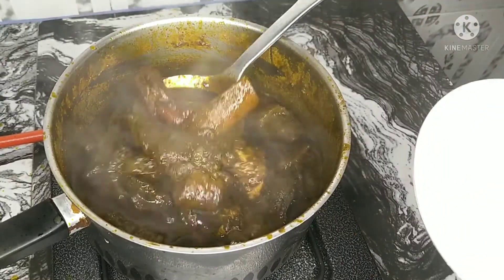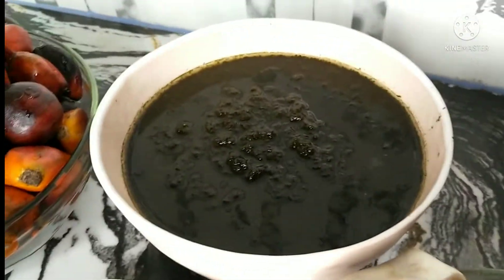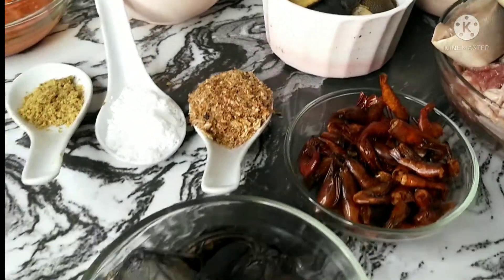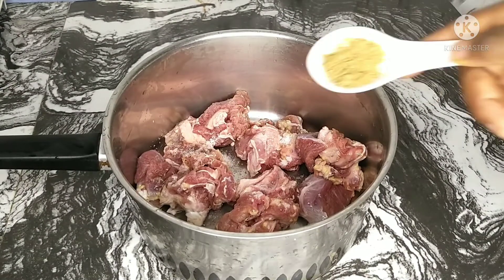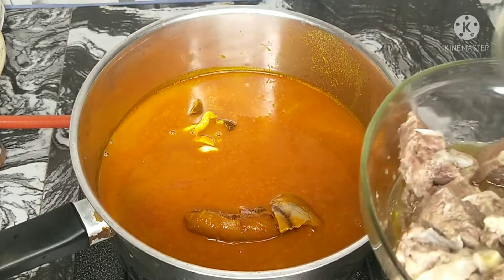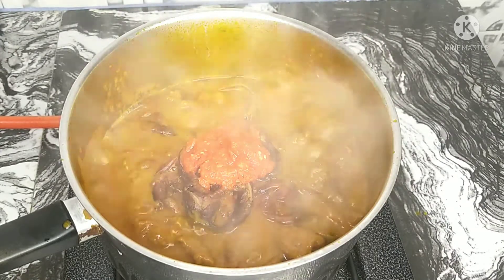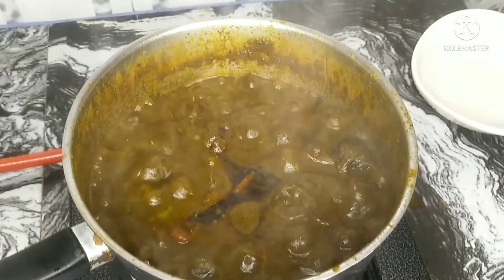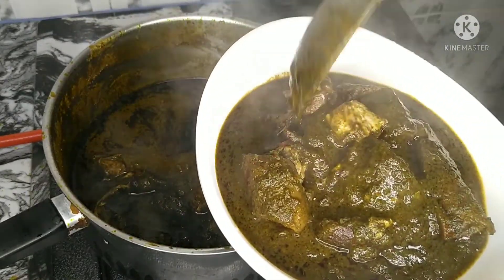Nigerian BLACK SOUP Recipe / Weightloss & Boost your Immune System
Today I will be showing you HOW TO COOK THE BEST NIGERIAN BLACK SOUP RECIPE.  This is a BENIN / EDO STATE Native Delicacy and is very healthy, It is the perfect IMMUNE SYSTEM BOOSTER and is very effective in WEIGHT LOSS.

INGREDIENTS
Ewewia Leaf
Scent Leaf
Ugwu Leaf
Oziza Leaf
Banga
Meat
Fresh Fish
Snails
Dried Fish
Prawn
Pepper🌶
Onion
Crayfish
Salt
Seasoning Cube